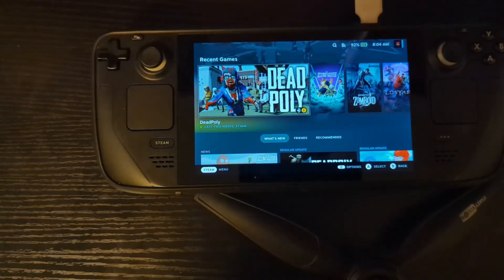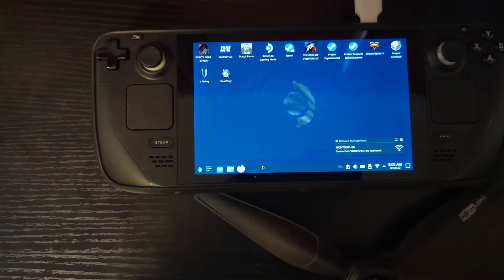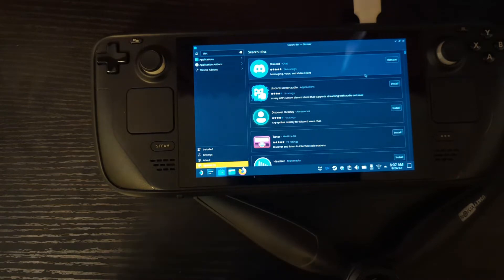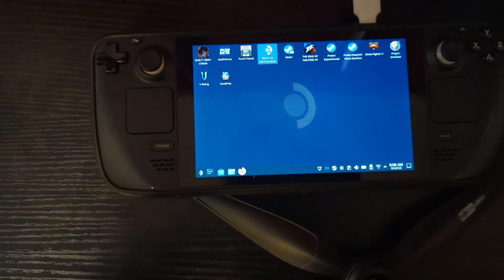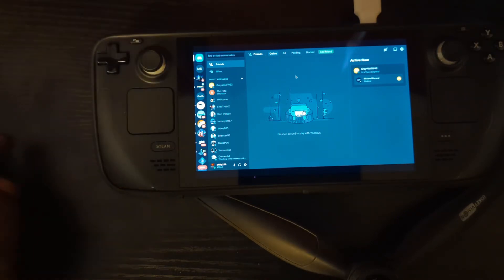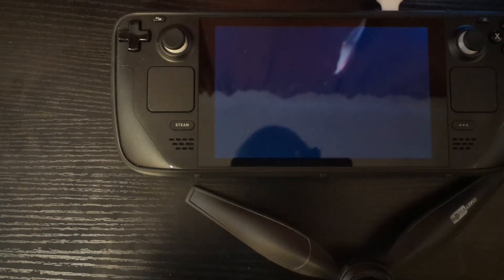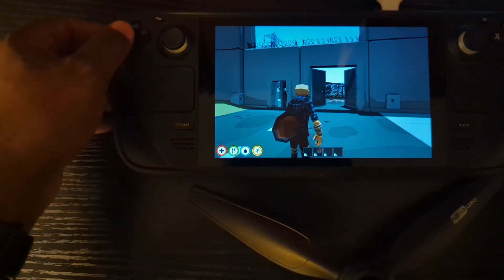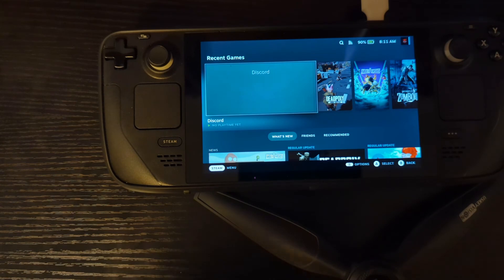Discord On Steam Deck?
If you enjoyed the video, feel free to buy me coffee